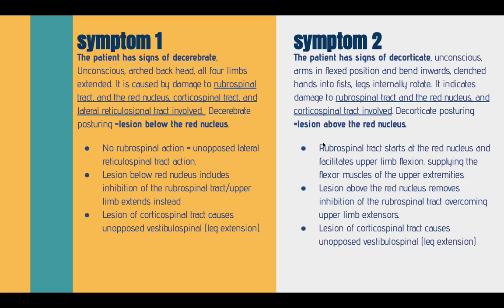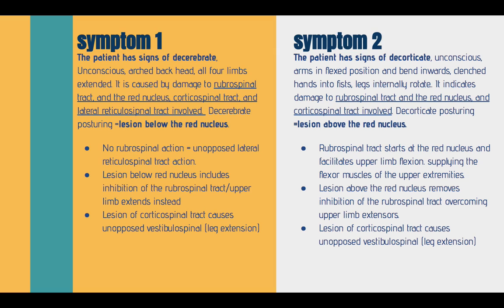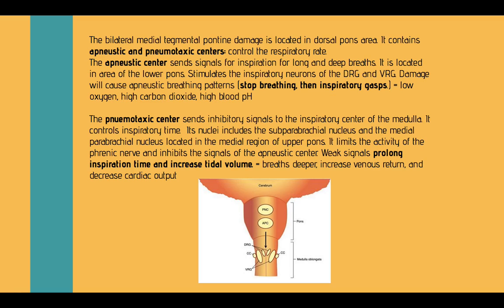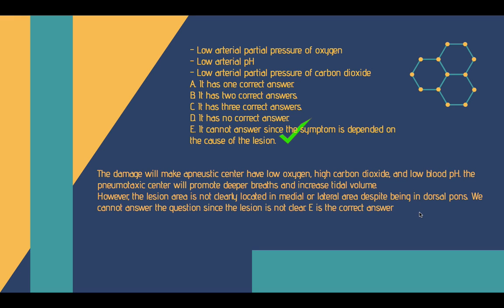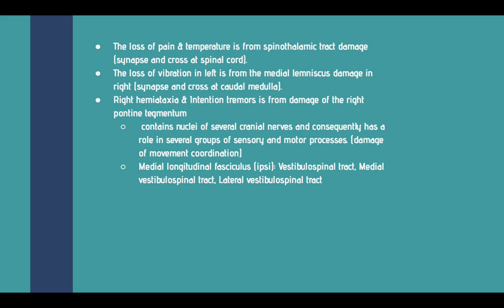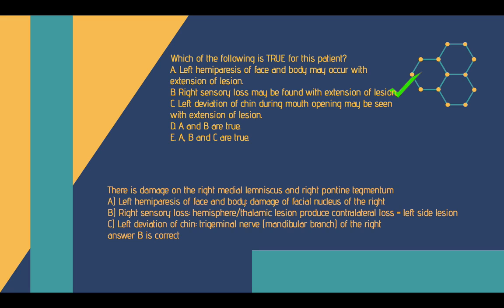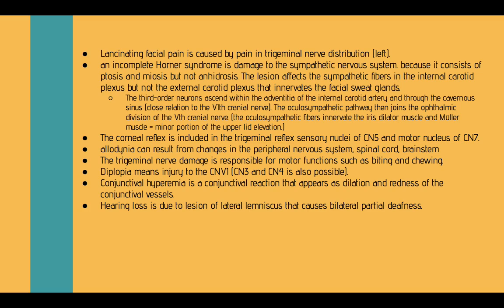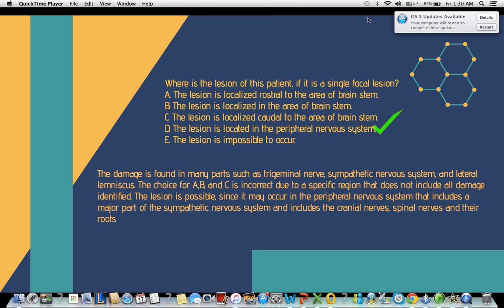pons assignment vanvarin veerasarn 6129025